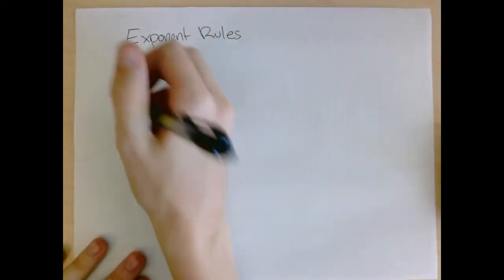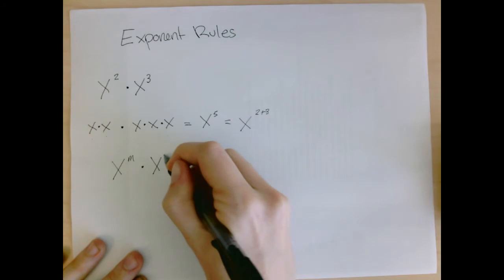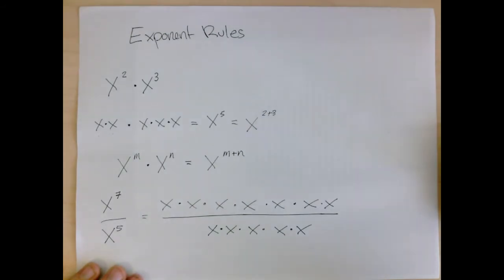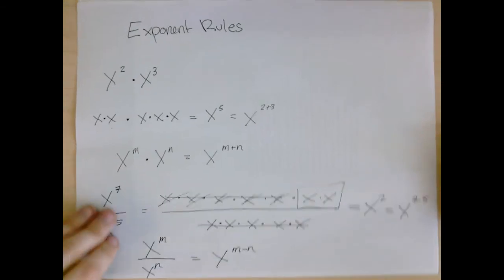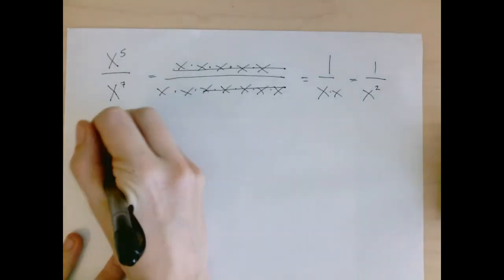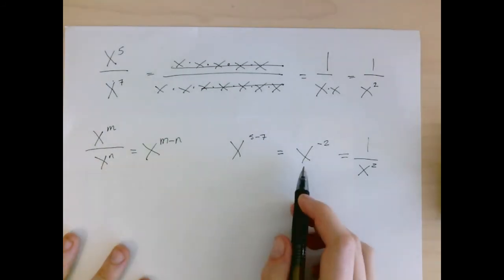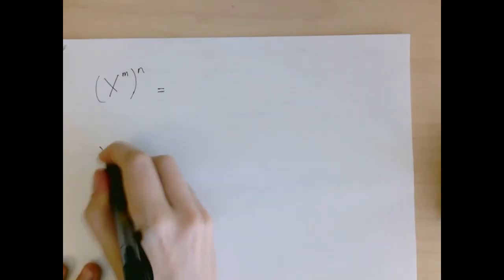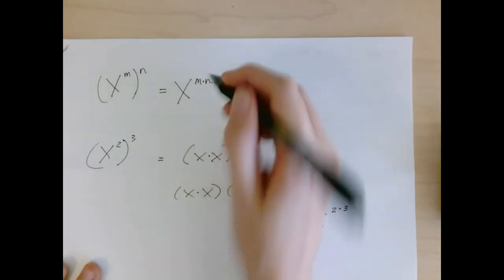Exponent Rules with Elizabeth